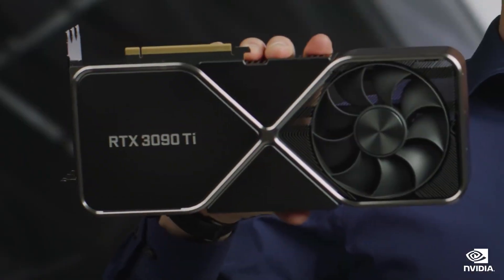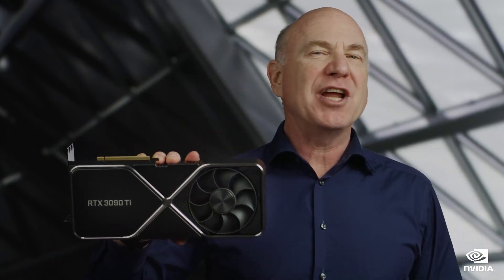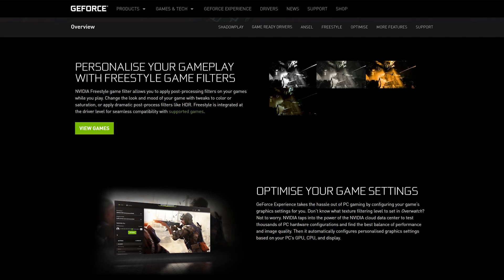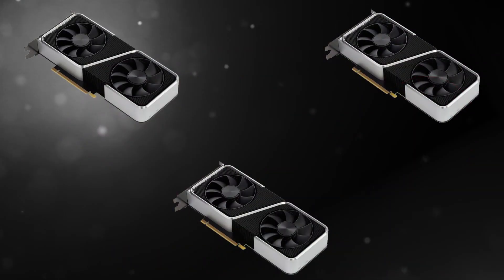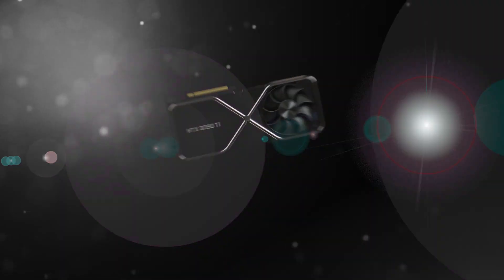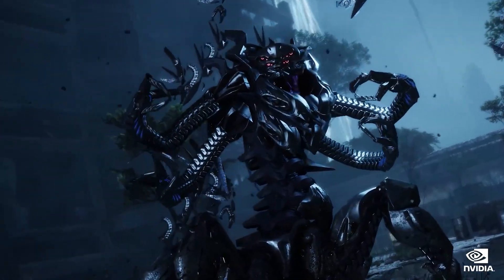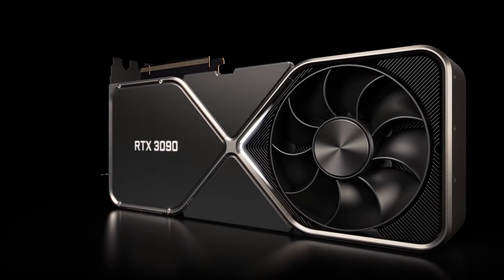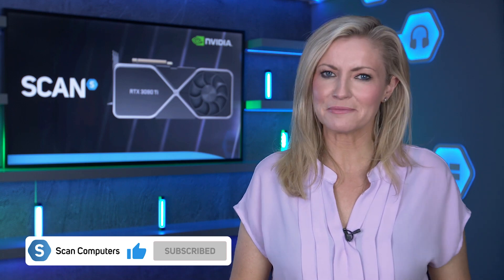NVIDIA GeForce RTX 3090 Ti - unparalleled power for content creators and gamers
NVIDIA has just launched the mighty new GeForce RTX 3090 Ti. Watch this video to find out the specs of this monster GPU and why you'll want to add one to your wishlist.